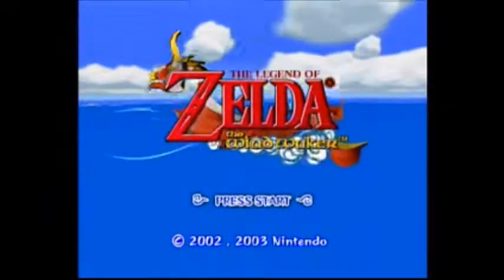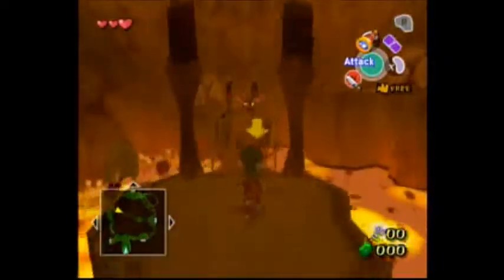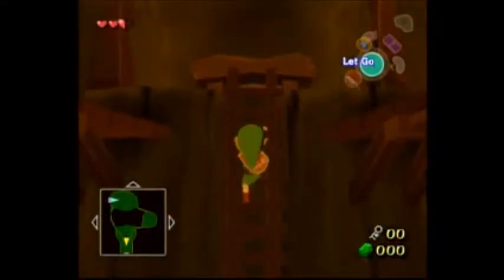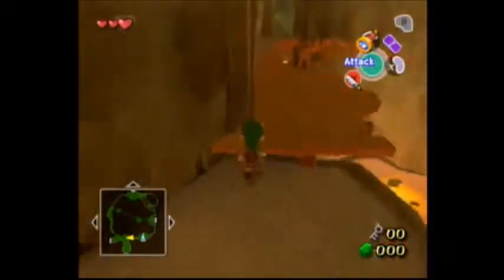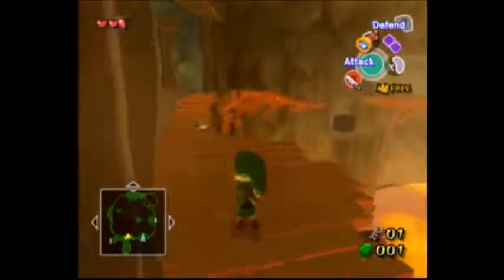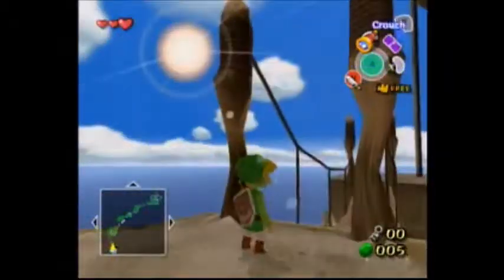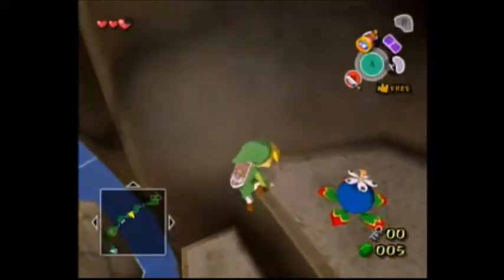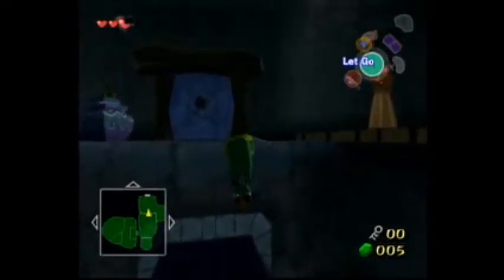Zelda Windwaker - MEDLI! - Part 1 - Osban Gaming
Medli, pinwheels, realization, sportsball: what could possibly go wrong?